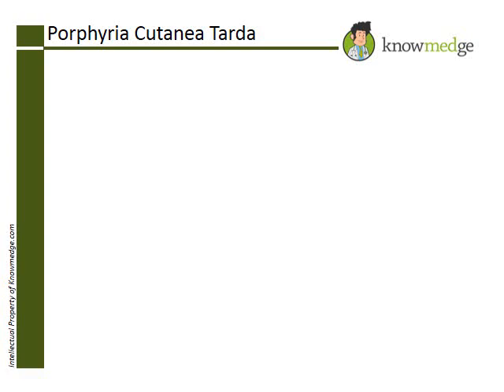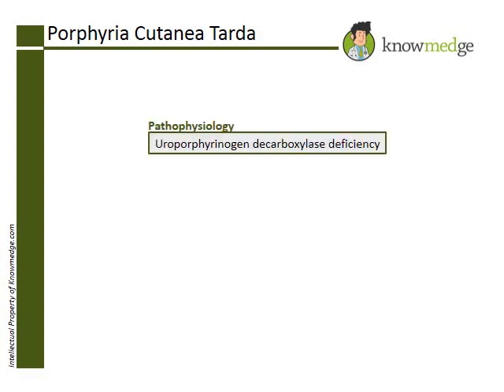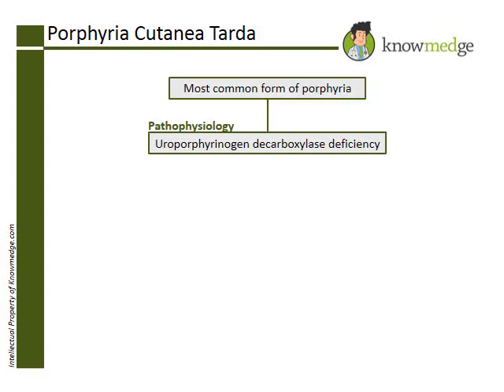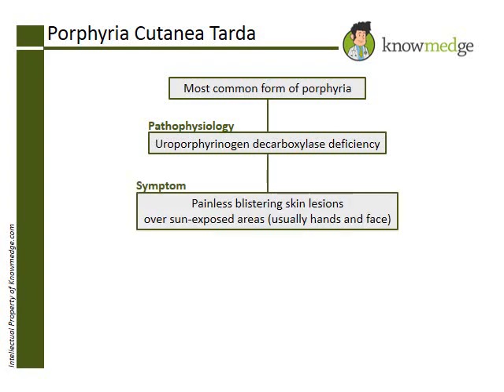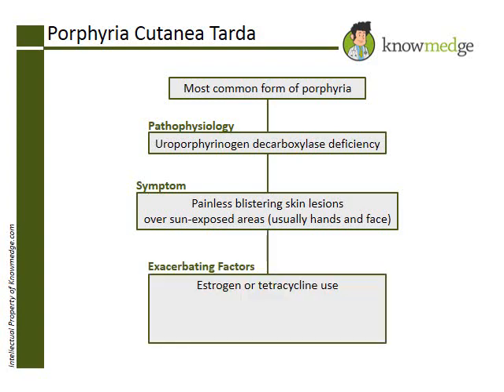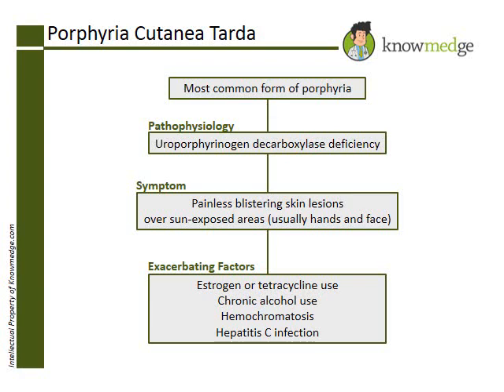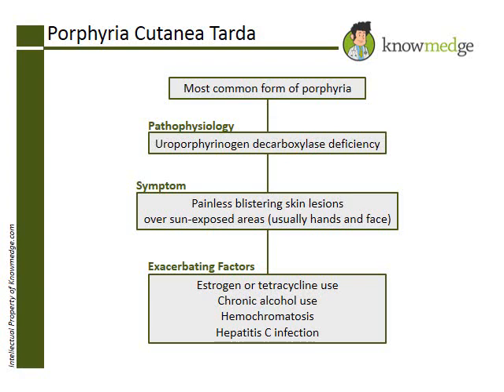Internal Medicine ABIM Board Exam Review Question: Blistering of Skin in Sun-Exposed Areas